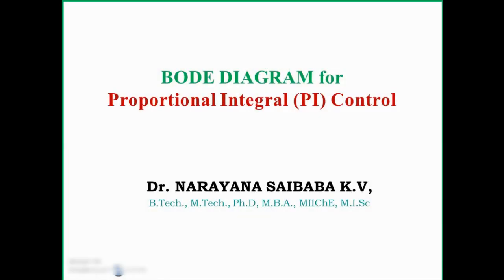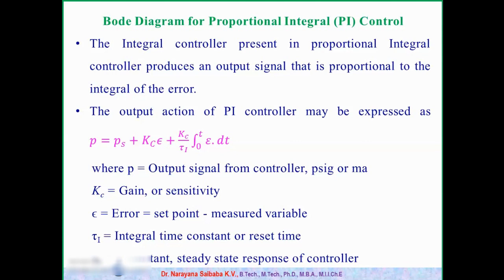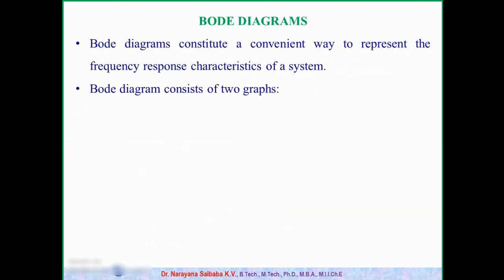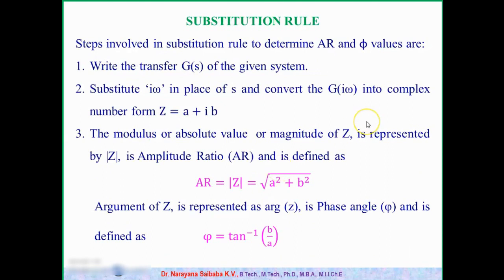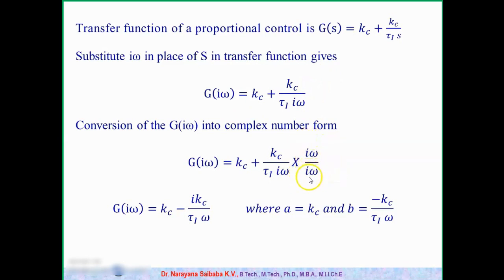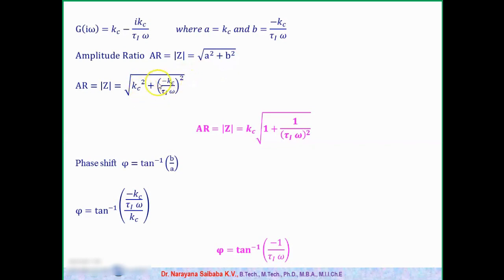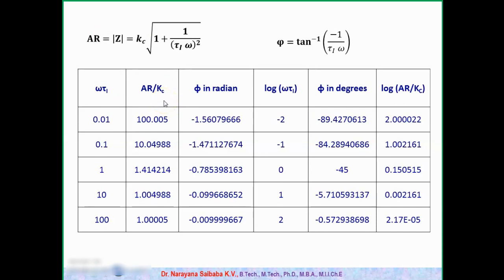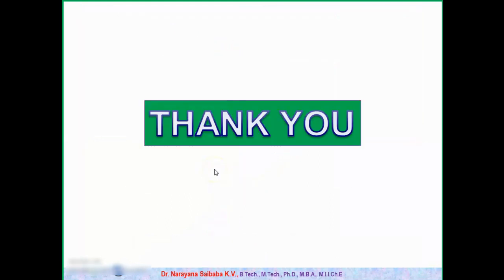Bode Diagram for Proportional Integral Controller (PI controller)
BODE DIAGRAMS
Bode diagrams constitute a convenient way to represent the frequency response characteristics of a system.  Bode diagram consists of two graphs: logarithm of AR versus logarithm of frequency, and phase angle versus logarithm of frequency. Bode diagrams shows how the logarithm of amplitude ratio varies with frequency; and how the phase shift varies with frequency.
The Integral controller present in proportional Integral controller produces an
output signal that is proportional to the integral of the error.
The Bode Stability Criterion
The Bode stability criterion indicates how we can establish a rational method for tuning the feedback controllers in order to avoid unstable behavior by the closed-loop response method.
Consider the Bode plots for open-loop transfer function of a feedback system (Figure).  The two important features of these plots are:
The crossover frequency, ωco where φ = -180
The point where AR= 1

A control system is unstable if the open-loop frequency response exhibits an AR exceeding unity at the frequency for which the phase lag is 180. This frequency is called the crossover frequency. The rule is called the Bode stability criterion.